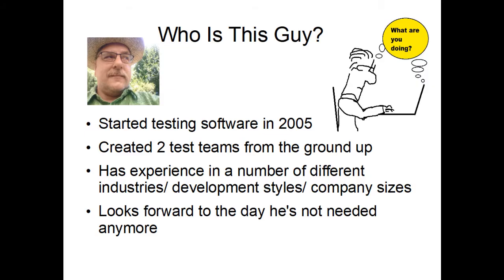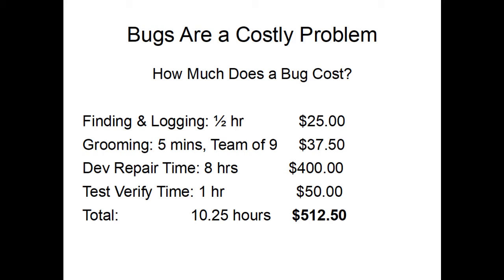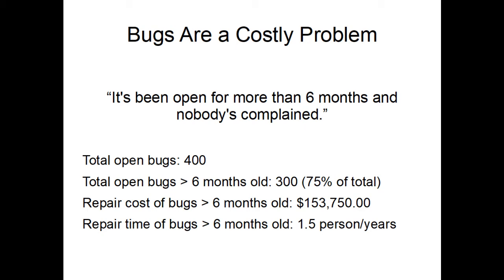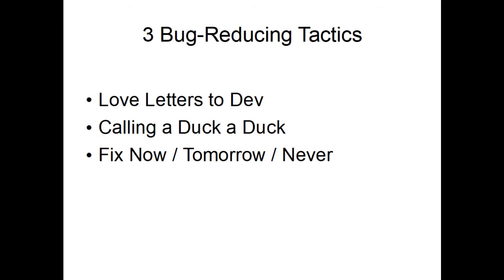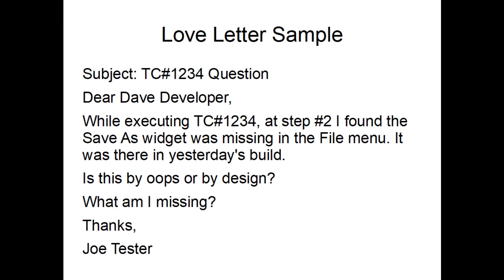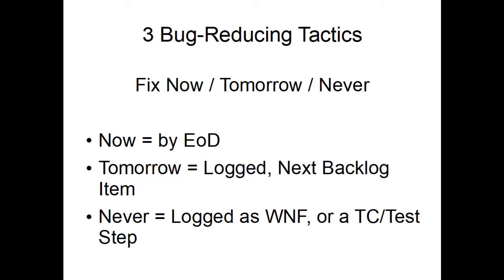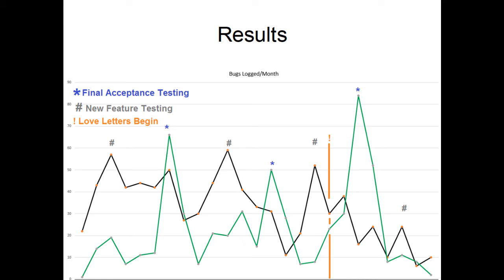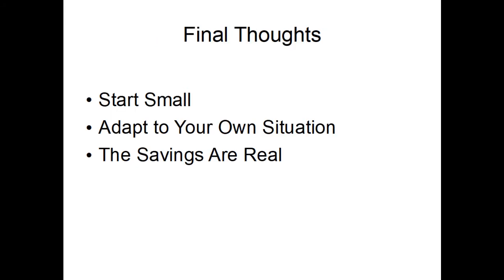Love Letters to Dev: 3 Solid Tactics to Minimize Bug Counts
The release decision is often made somewhere between "Flawless" and "Good Enough", leaving behind a rotting pile of bugs in the "To Do" state as a result. Can we really speed up development by eliminating bugs from the development process? How can we as Testers help slow or stop the new bug count and clean up the 'Bug Dump'? Jerry Penner will discuss his experiences in speeding development by eliminating the waste of logging, counting and graphing bugs and send you back to your team with 3 solid tactics you can use right away.

Jerry Penner is a passionate tester who has been helping ridiculously smart people build better software for over 12 years. One of his favourite testing tasks is helping developers and testers find important bugs faster with less effort. He has delivered talks at Desire2Learn, the KWSQA Quality Conference and STARCanada. He has assembled two test teams from the ground up, implemented Good Practices at two more companies, and is currently helping the fine folks at Waterloo Hydrogeologic.

Recorded at KWSQA Targeting Quality Conference Sept 25, 2018